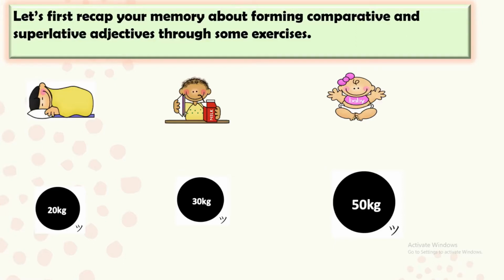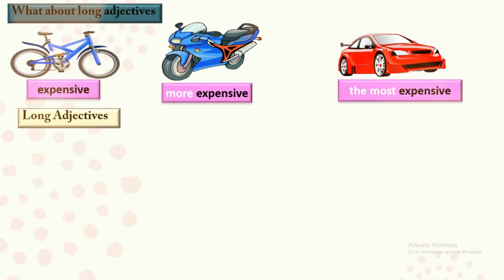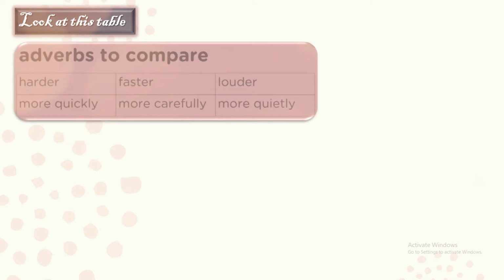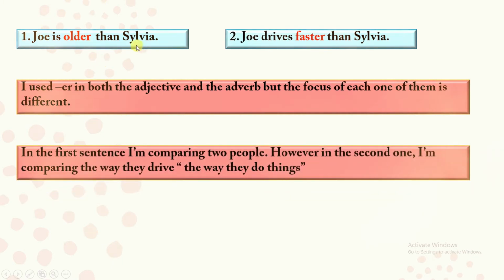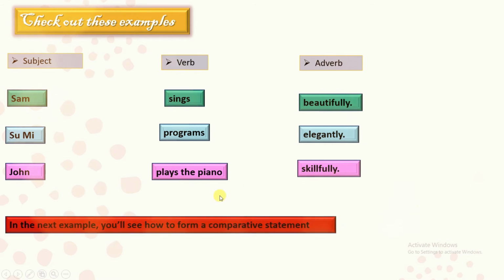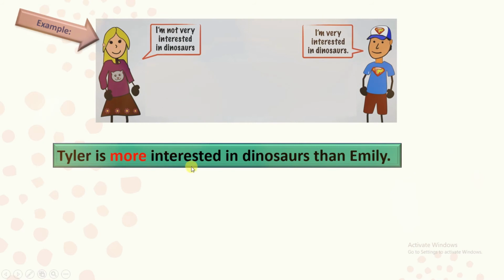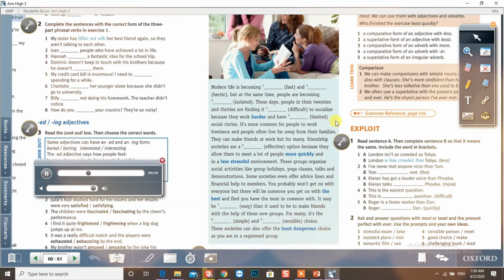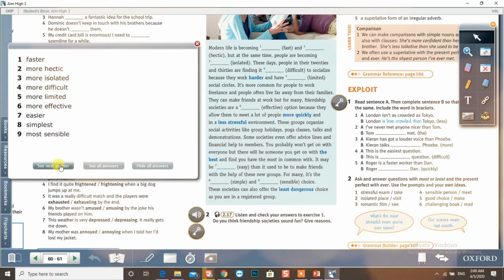Prep 2 English Aim High 3 Unit 7 Grammar Comparatives and Superlatives Salahaldin Future Stars 2020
مسيرتنا التعليمية لا تنتهي .
حرصاً منا علي متابعة طلابنا وتقوية الجانب الأكاديمي والعلمي لديهم ، فقد بذلنا هذا المجهود حباً فيهم وتقديراً لهم ؛ آملين لهم دوام النجاح والتفوق .